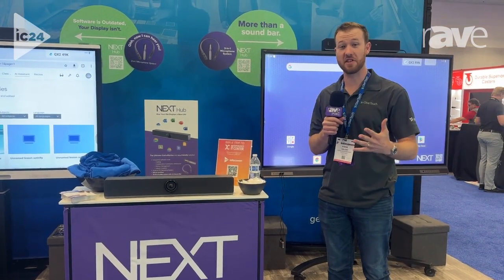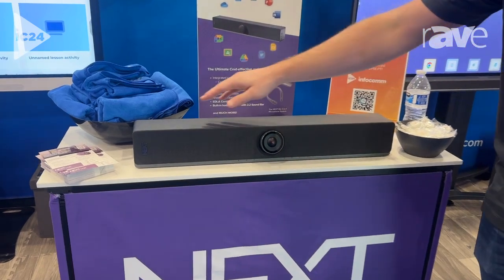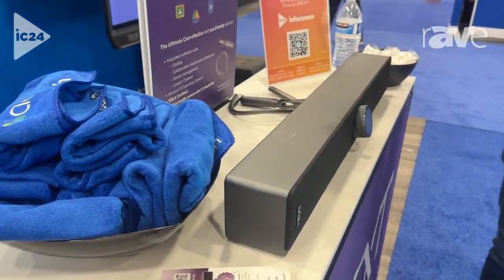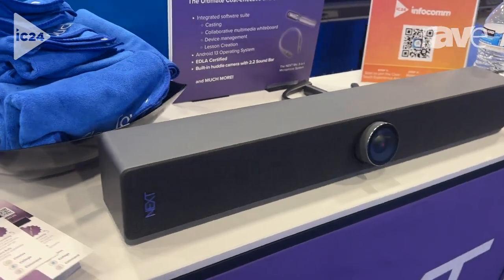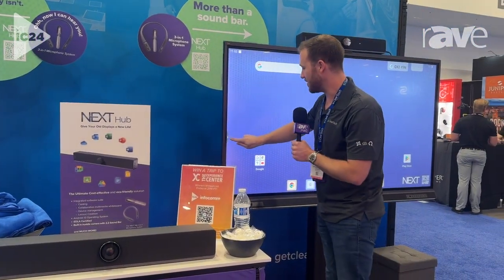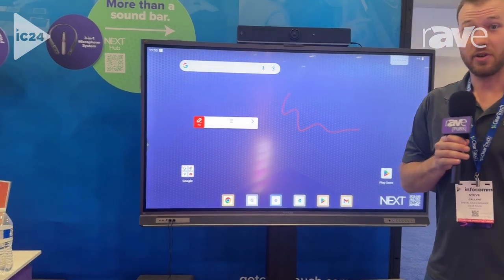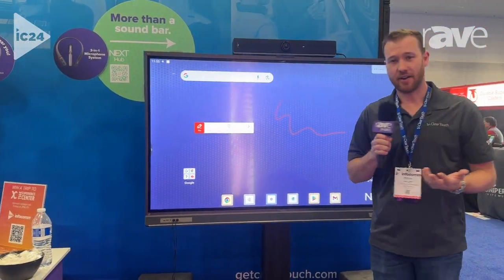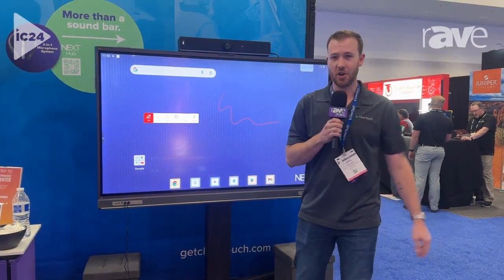InfoComm 2024: Clear Touch Introduces NUITEQ NEXT Hub to Upgrade Software on Any Interactive Display